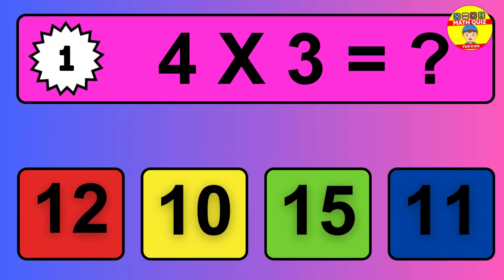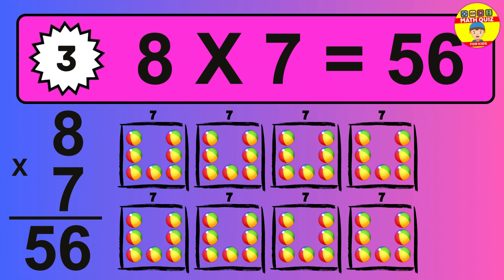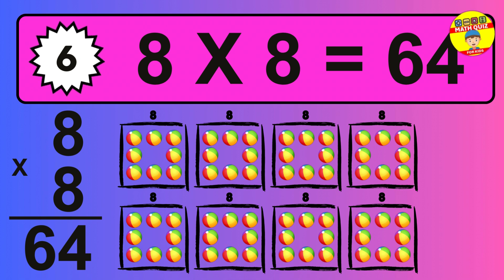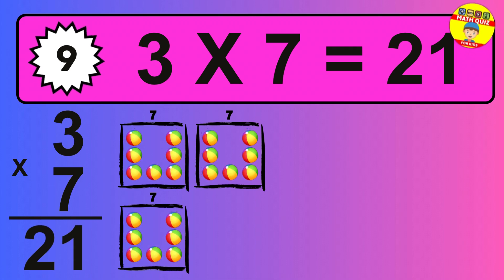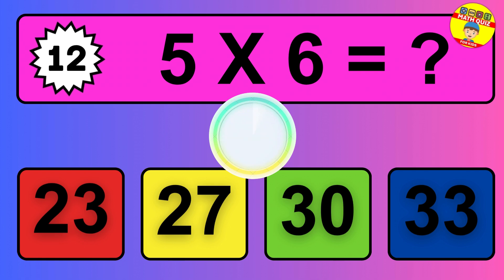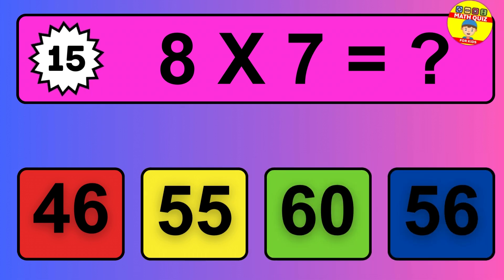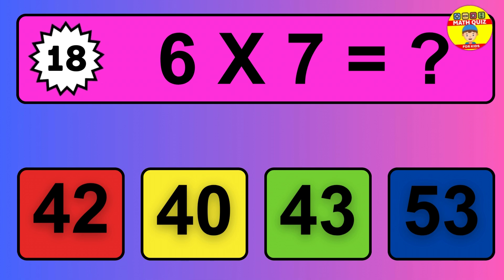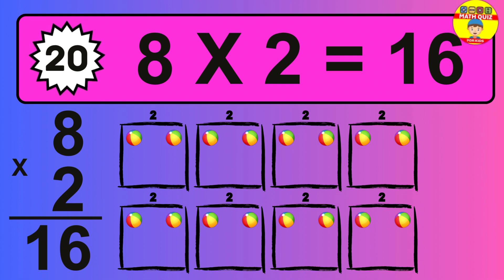Math Quiz for Kids | Multiplication Quiz for Kids | Quiz Time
Welcome to today's thrilling Math Quiz for Kids challenge! Get ready to tackle 15 exciting multiplication questions that will put your skills to the test. 🌟 Whether you're a beginner or a multiplication master, this video is perfect for you. Play along, and see how many you can solve correctly. Need more time? Just pause the video and take your time. Let's multiply the fun and learning together! 🚀